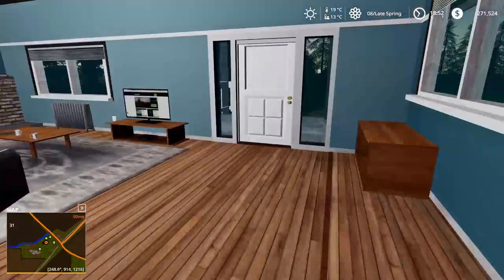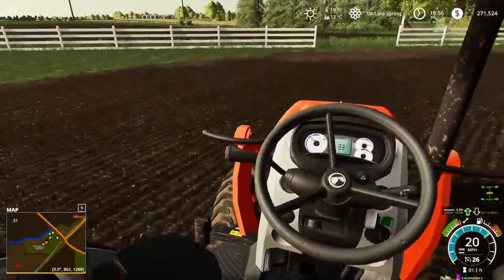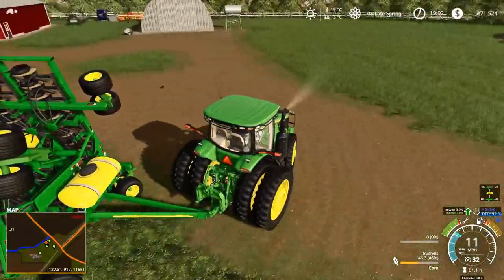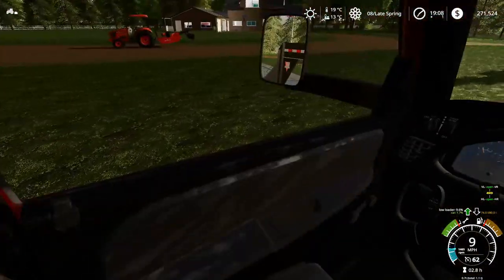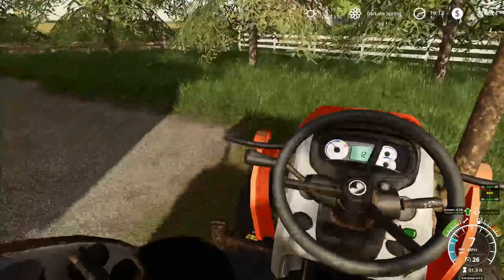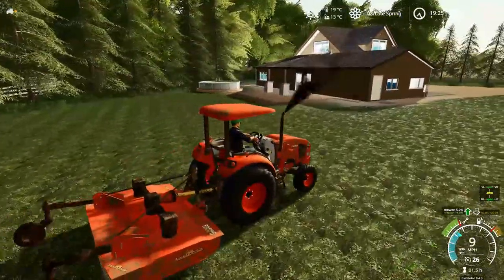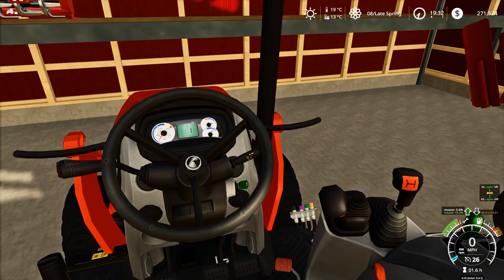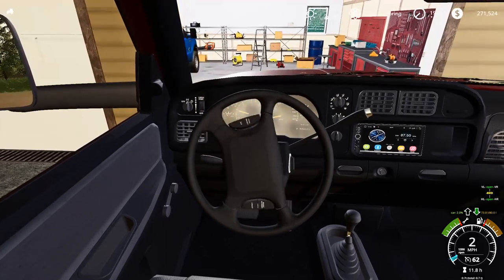MOWING GRASS WITH KUBOTA (ROLEPLAY) FARMING SIMULATOR 19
Today is a yard work Kinda day we brake out the mower and kuboat tractor. Hope you guys enjoy